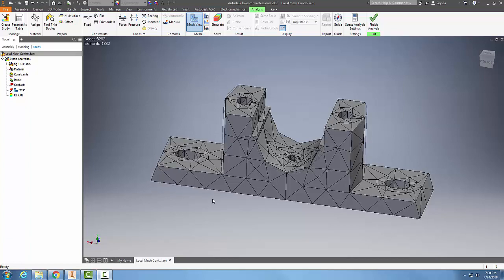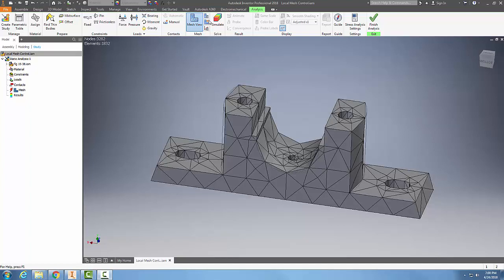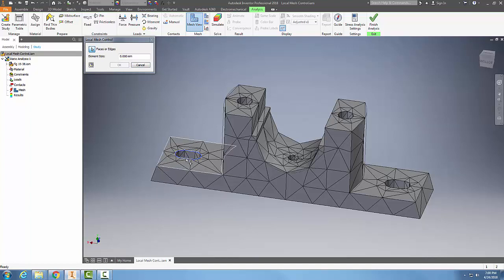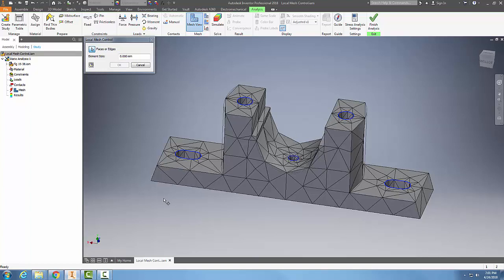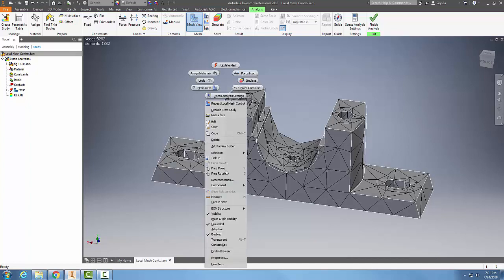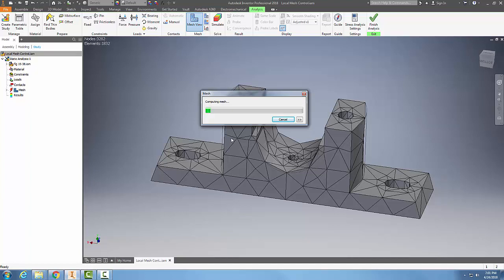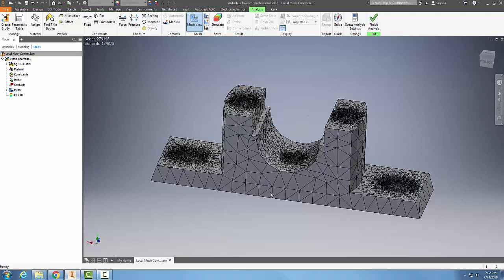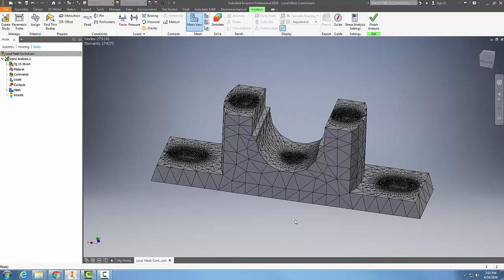15-19 Local Mesh Control